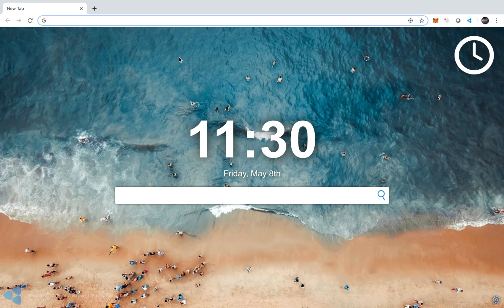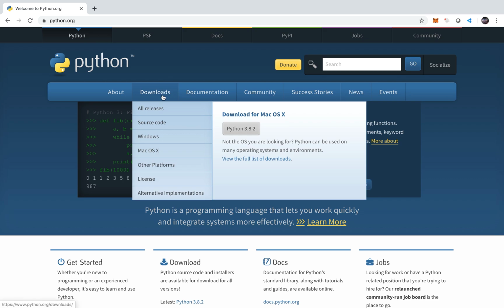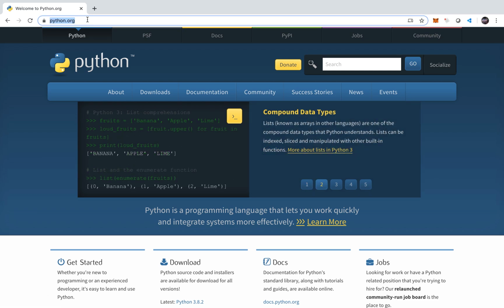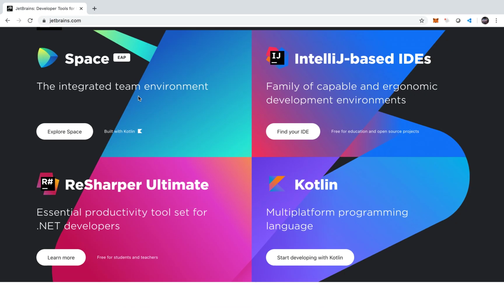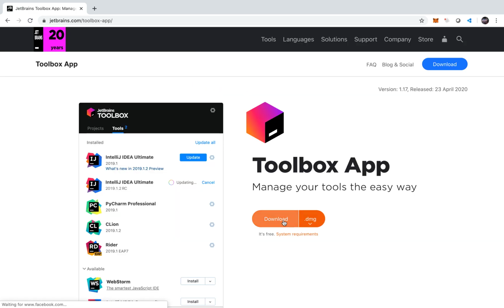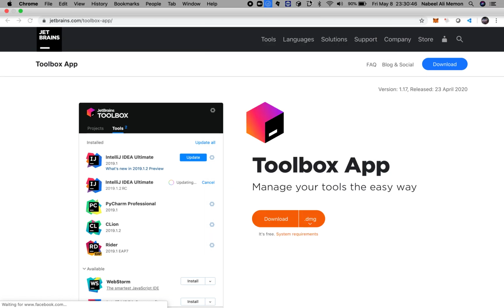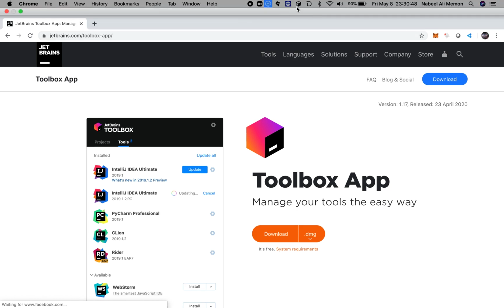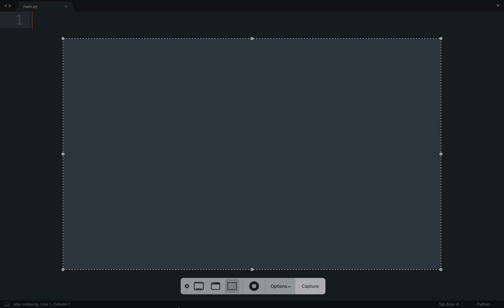python tutorial part 1